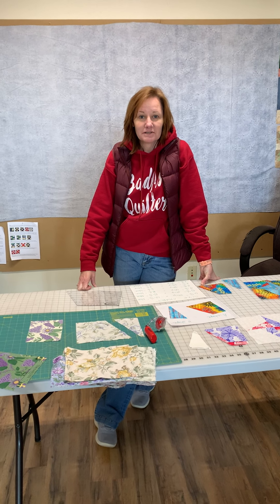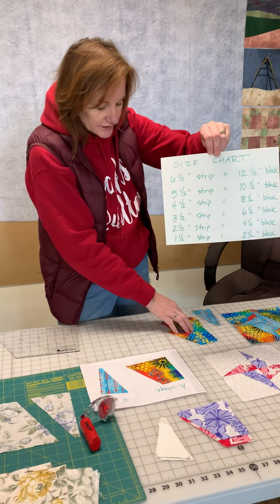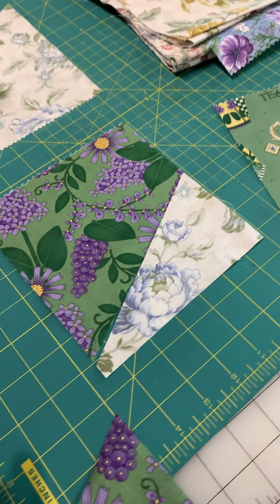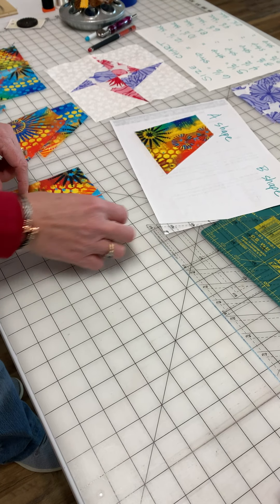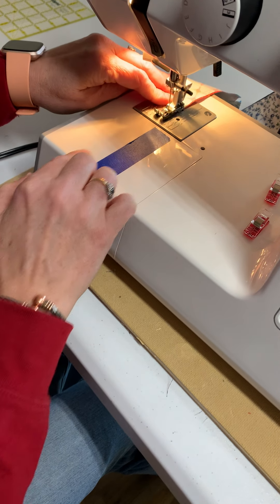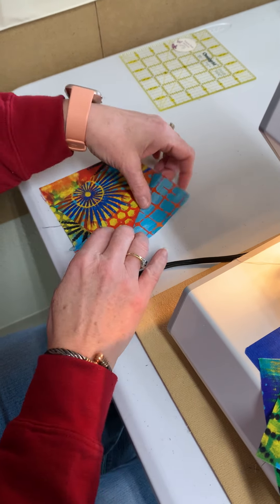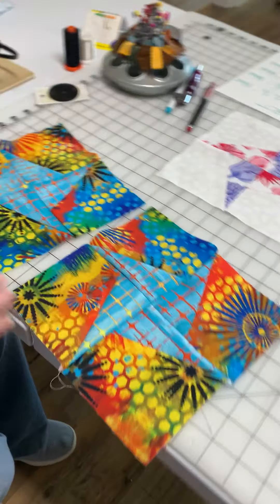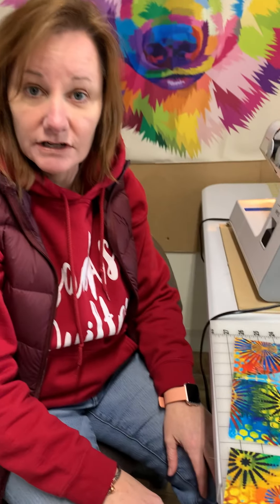Lazy Angle Block One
Learn how to use the Lazy Angle Ruler to create a stunning two color block.

Cuppa Tea Quilting

Located in beautiful Priest River, Idaho, we are a full service quilt shop offering a unique selection of fabrics and notions to meet your quilting needs.  We are an APQS mini-store offering long arm machine sales, service, and rentals.  Professional quilting services are provided by award-winning quilter, Teresa.

Cuppa Tea Quilting
5609 US Highway 2
Priest River, Idaho